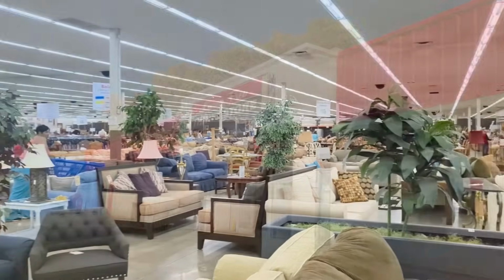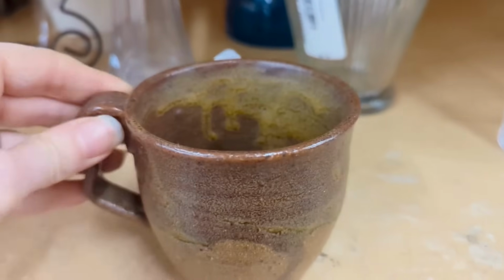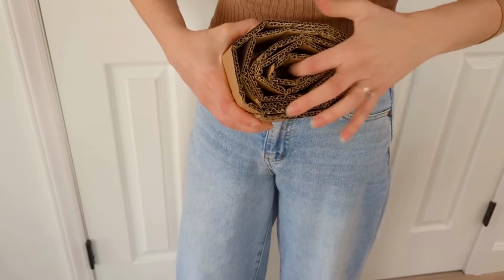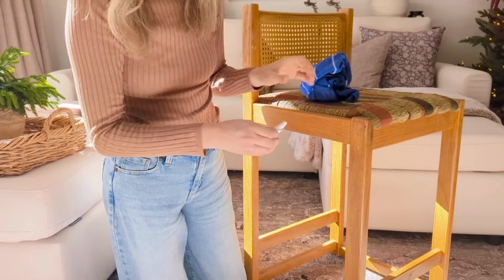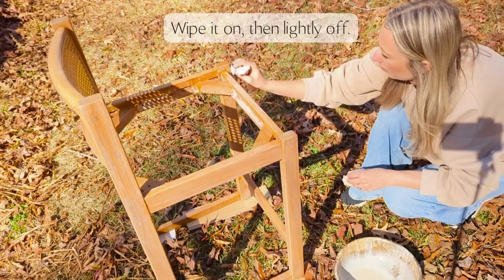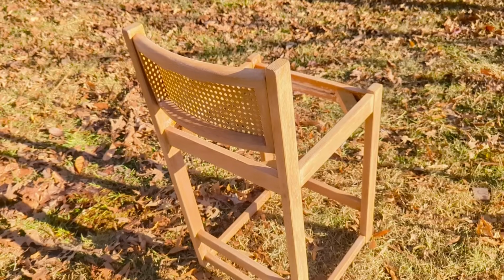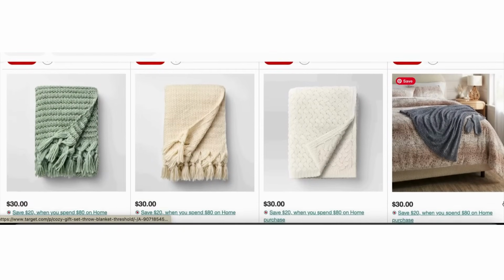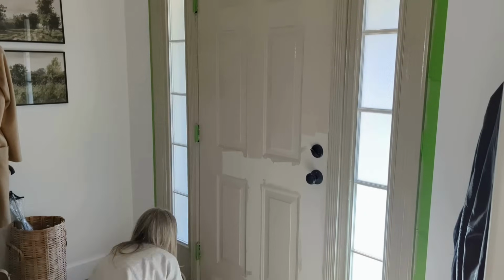Thrift with Me for High End Style Home Decor / Shop and Style with Me!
Hi friends! You know, I'm always in thrift shops looking for high end style home decor for a lot less than retail. This week I'm bringing you along with me again to the thrift stores to see what we can find. Then I'll show you my haul back at home and show you how I style my thrifted finds! I hope you join me for this thrift store challenge!

"but God shows his love for us in that while we were yet sinners, Christ died for us." Romans 5:8